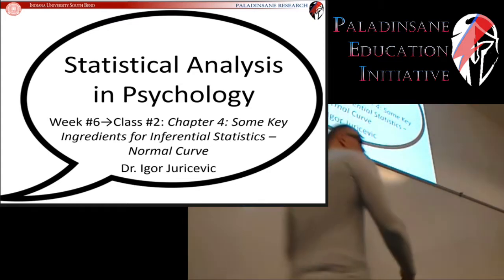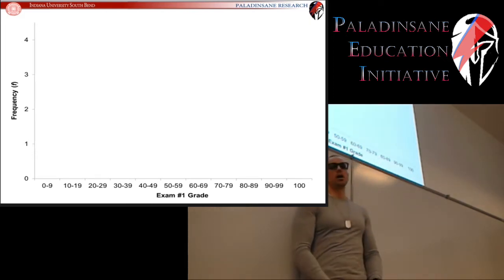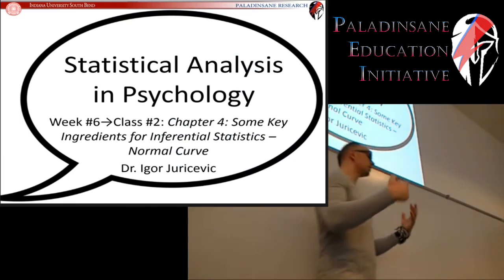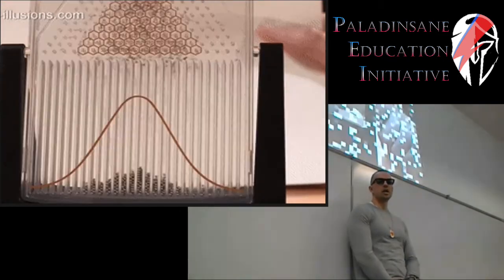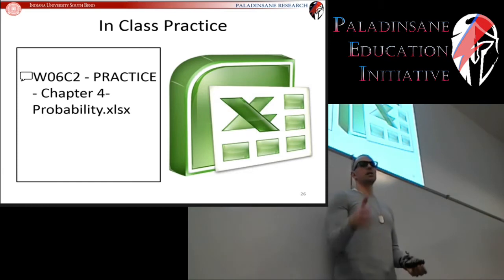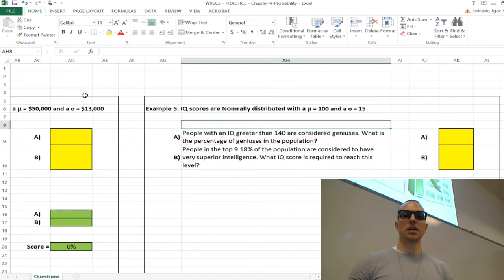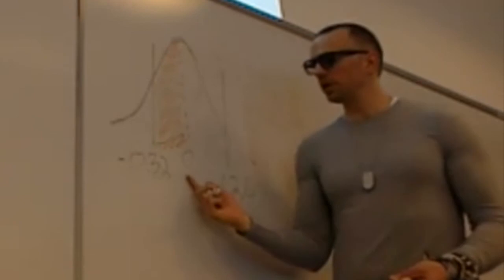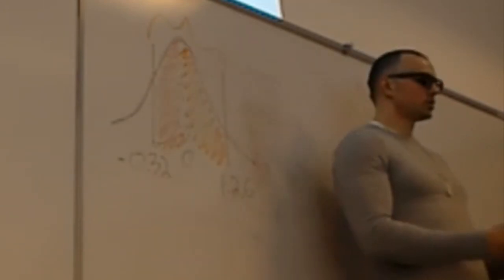IUSB Spring 2020 P354 - W06C2 - Chapter 4: Key Ingredients for Inferential Statistics - Normal Curve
z-scores and the Normal Curve Table – Recap
→Reading the table
→Answering questions using the table